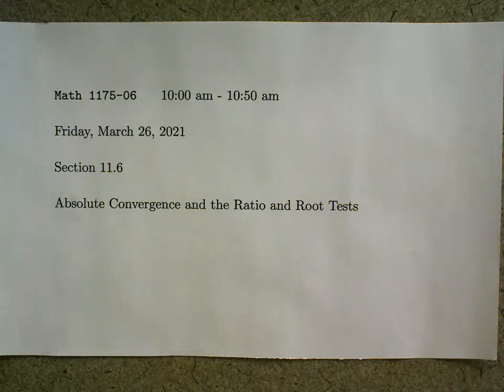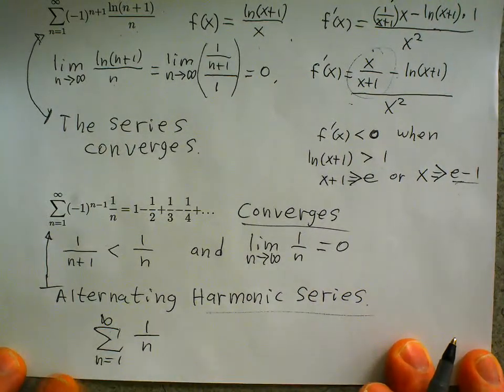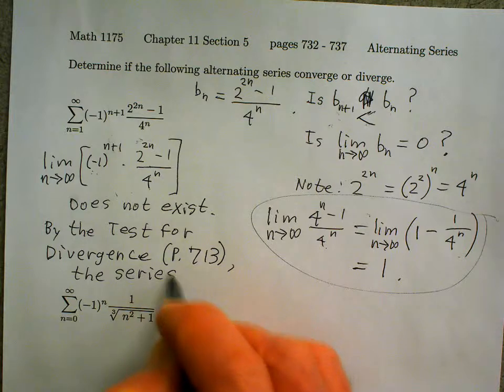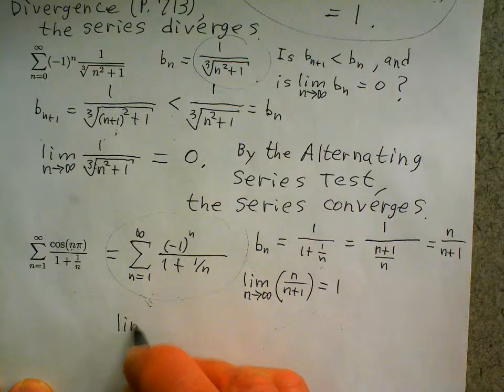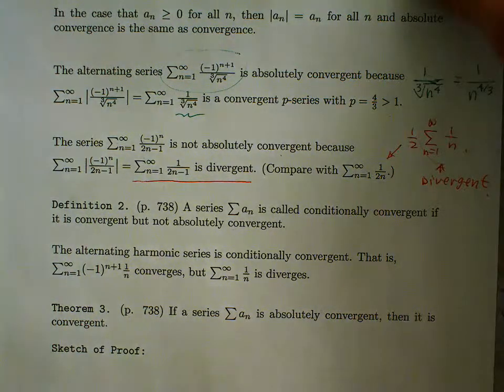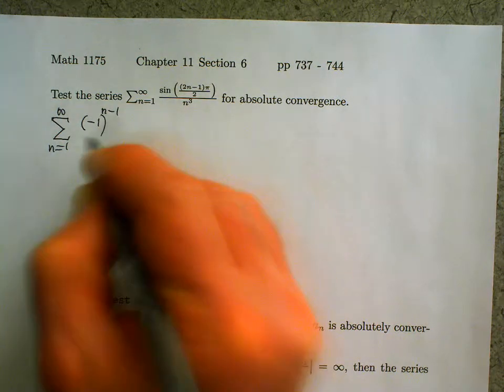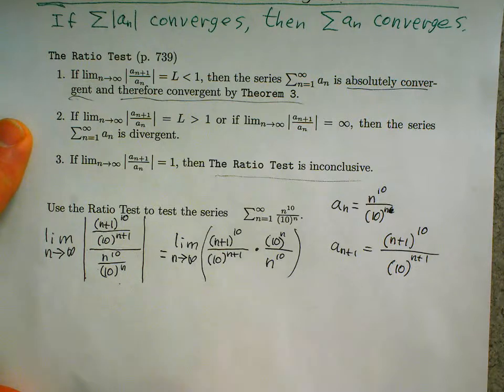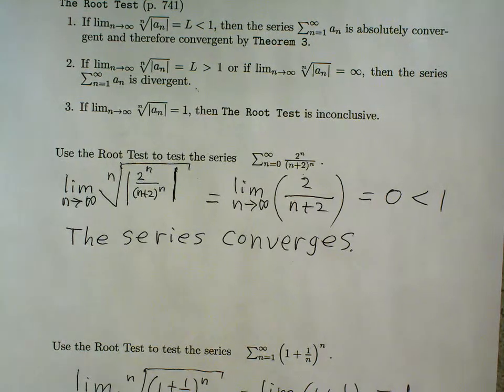Math 1175-06 Class on Friday, March 26, 2021